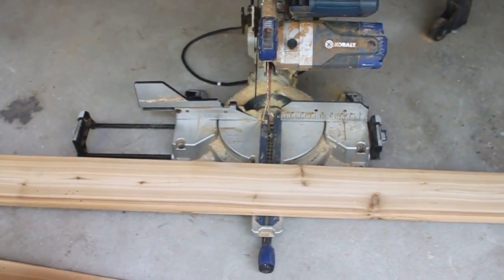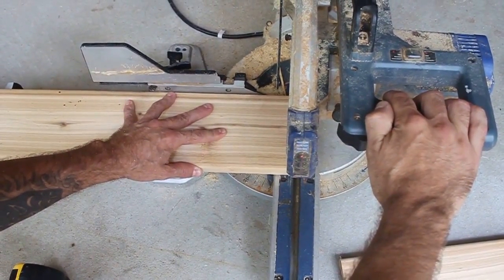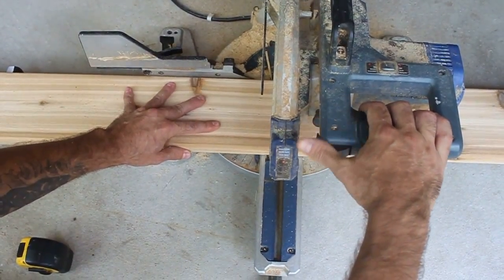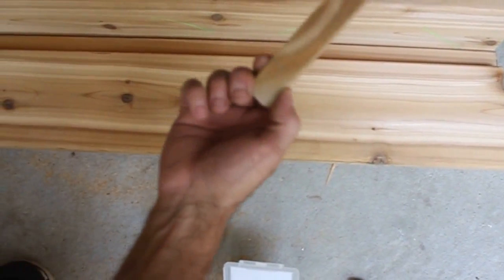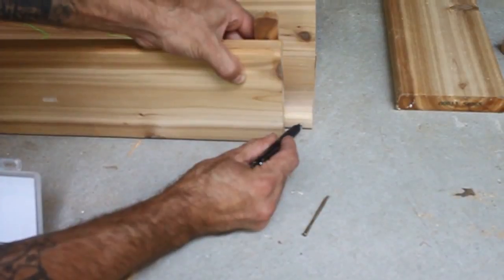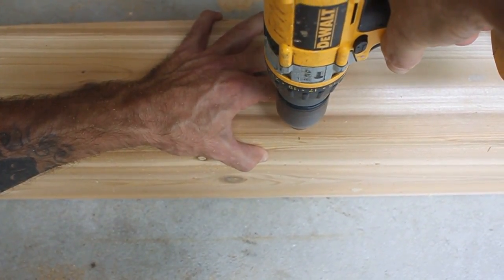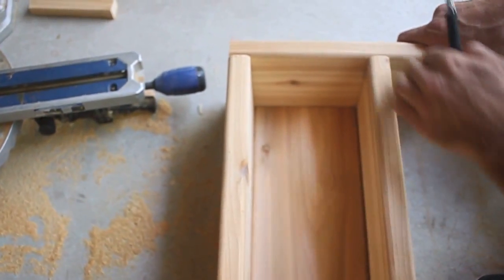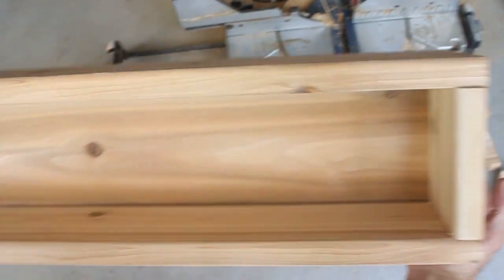How To Build a Cedar Window Box Planter for $20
Learn how to build a Cedar Window Box Planter for $20.
Supplies needed:
(2) Cedar Deck Boards 1 1/4" X 5 1/2" X 8'
2" or 2.5" Exterior Trim Head Screws
Tools Needed
Miter saw or hand saw
Tape measure
Drill